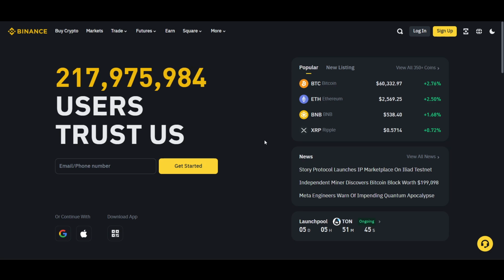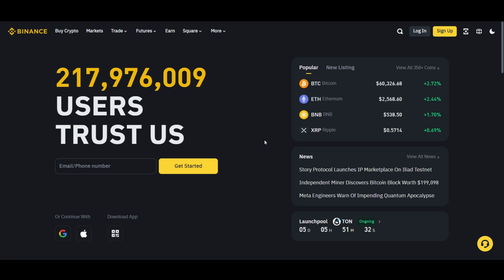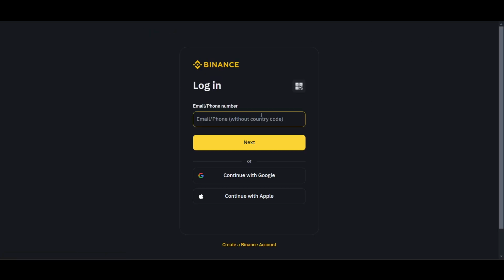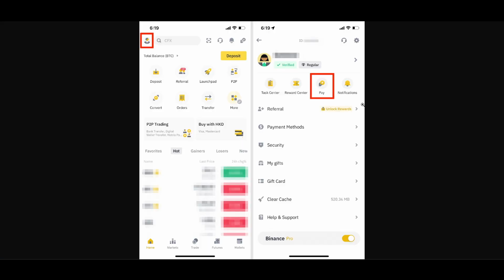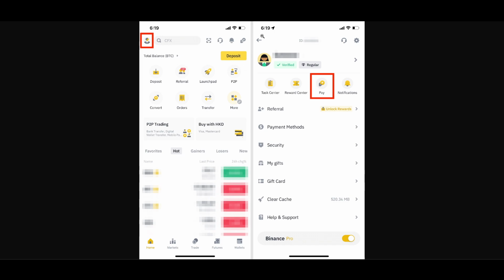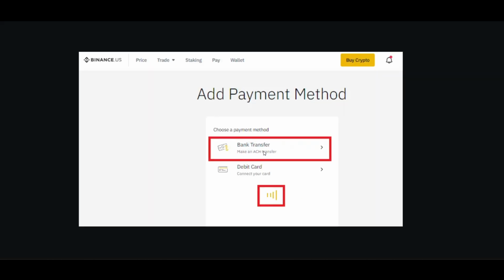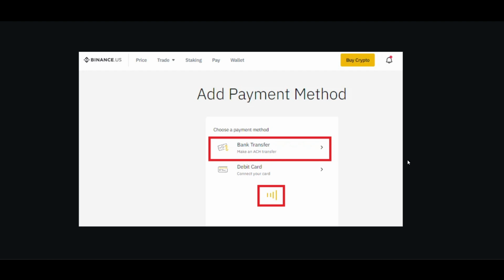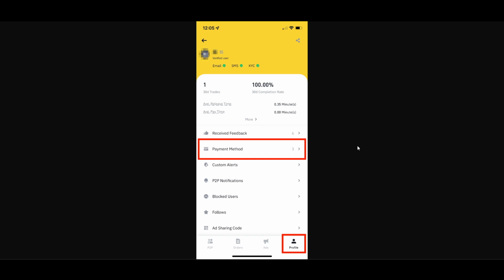How To Change Payment Method On Binance Us